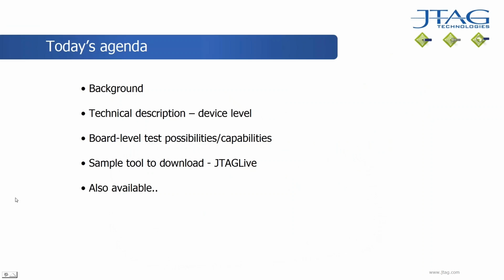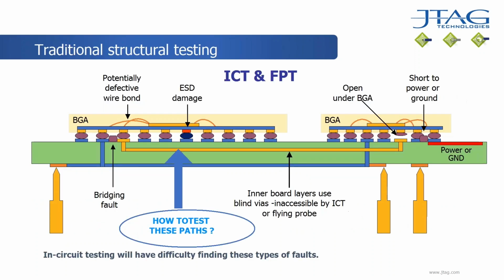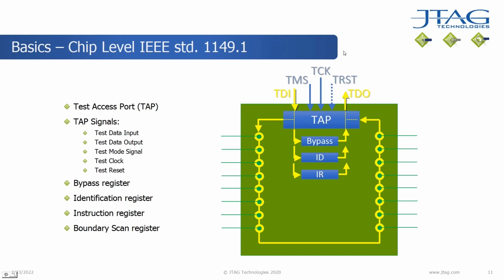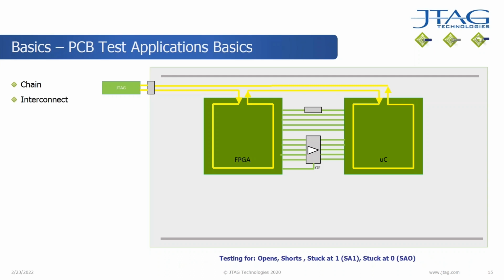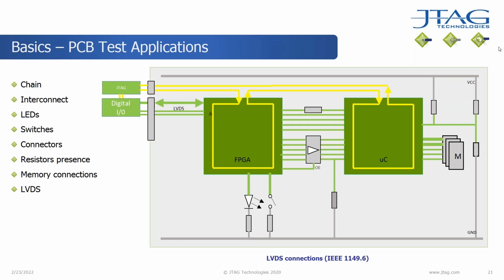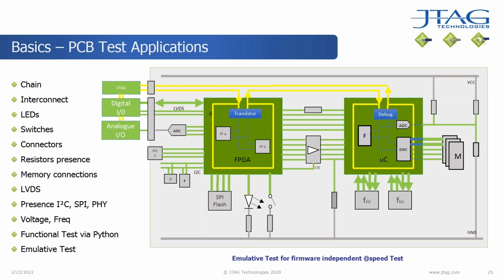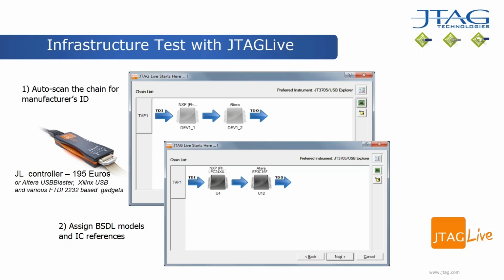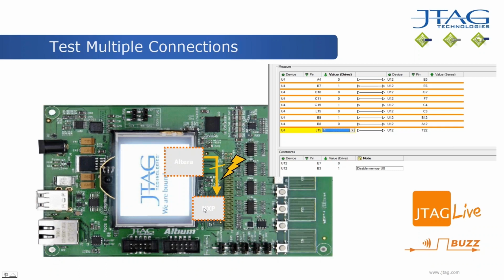An Introduction To Boundary Scan – What You Need To Know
Speaker: James Stanbridge, UK Manager, JTAG Technologies

Session Information:
An eye-opener in the world of PCB assembly testing using JTAG/boundary-scan aka IEEE Std 1149.1.

Many electronics assemblies already include JTAG/boundary-scan test circuitry which is either underused or not used at all. This webinar aims to inform test and development engineers of the possibilities of this built-in test and device programming feature.

Includes sections on -
* Device-level technology
* Board-level test and programming possibilities
* Options for test generation
* Sample utility for download.